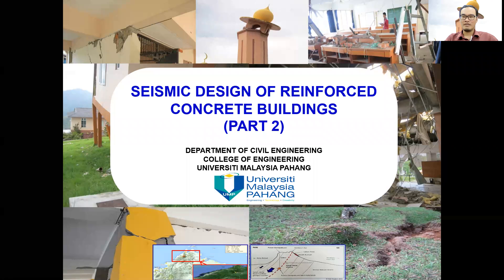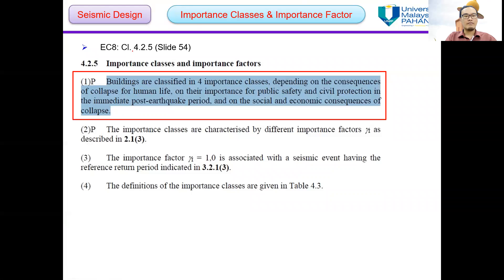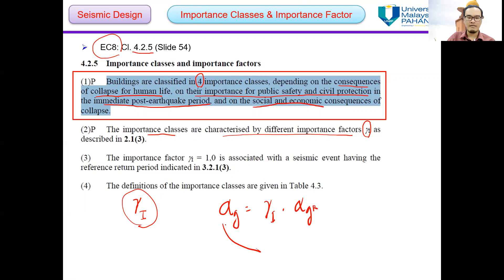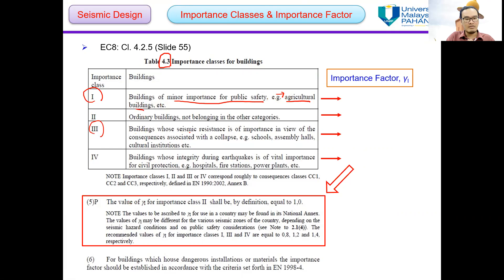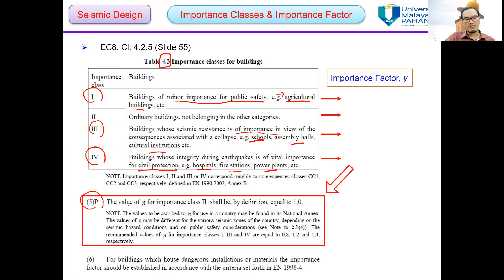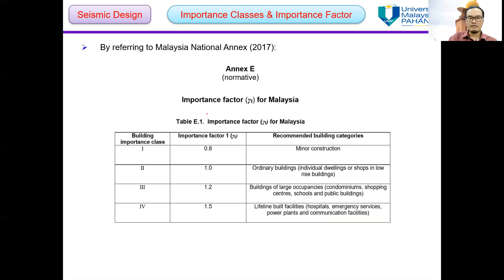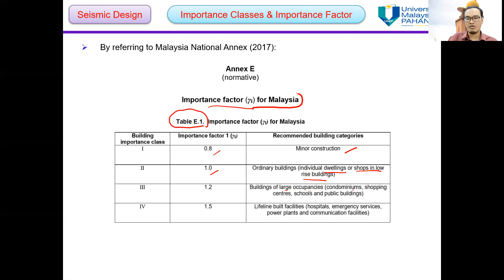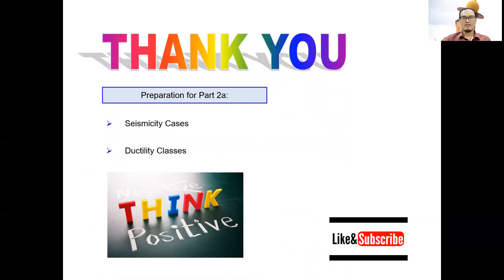BAA4273 Topic 4 Part 2a: Importance Classes & Importance Factor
A brief review on the Importance Classes & Importance Factor to be used in seismic design based on Eurocode 8 and Malaysia National Annex